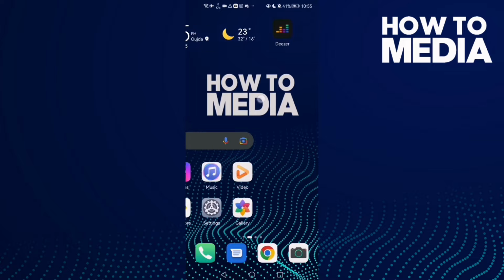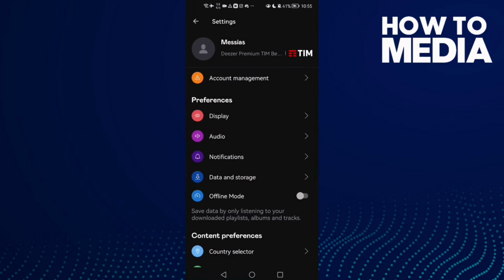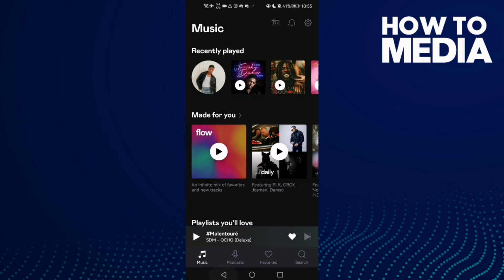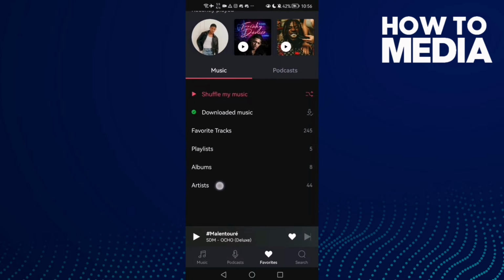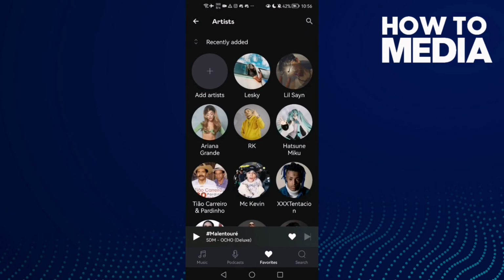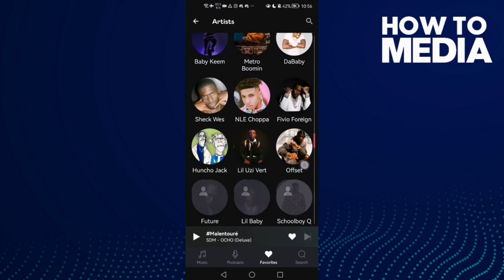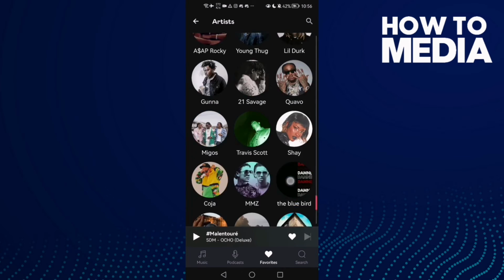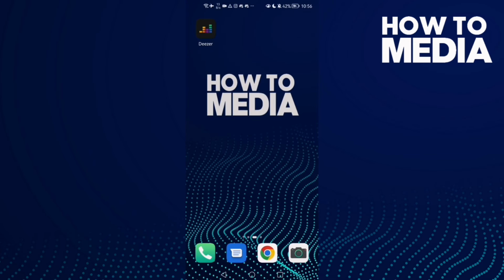How to Find Your Favorite Artist on Deezer Mobile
in this video we discuss :